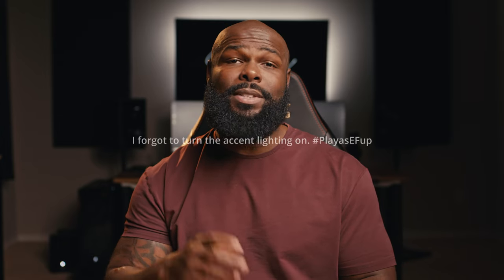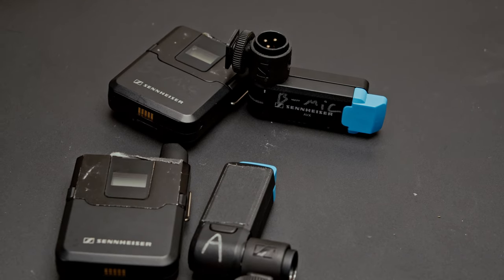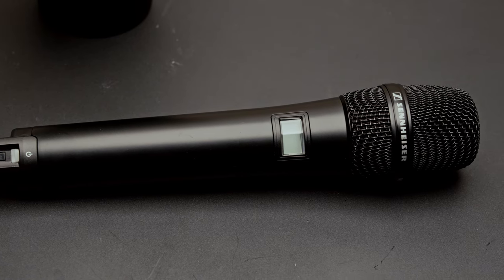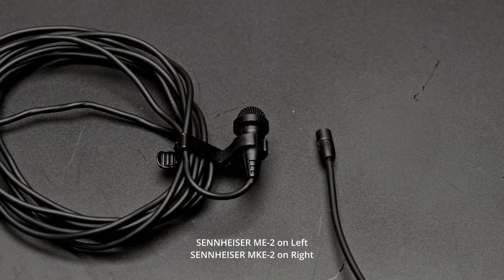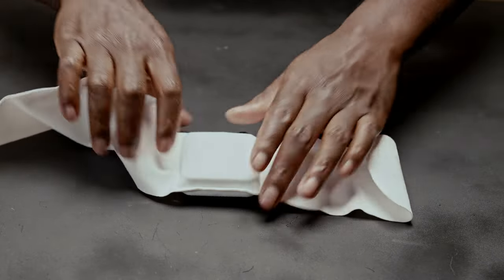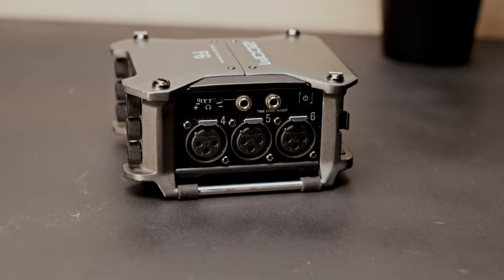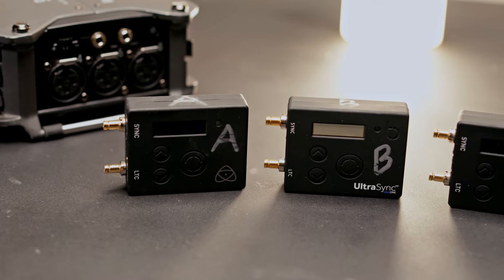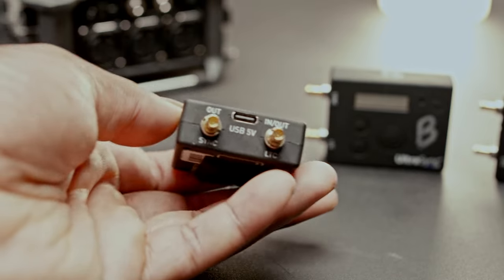Audio Gear For Wedding Filmmakers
Want to know what audio gear I use for weddings? In this video I breakdown most of the essentials in my audio gear case for weddings and provide some helpful techniques for capturing audio for wedding filmmakers. There's never a one solution for all and I do my best to share some of the key items I use at every wedding for getting great audio.

Products Mentioned In This Video:

Sennheiser AVX
Sennheiser MKE-2 Lapel
Nanuk 935 Case
Ultrasync One Timecode
Zoom F6
Zoom F2
XLR Splitter Cable